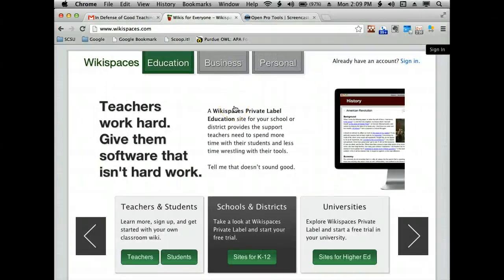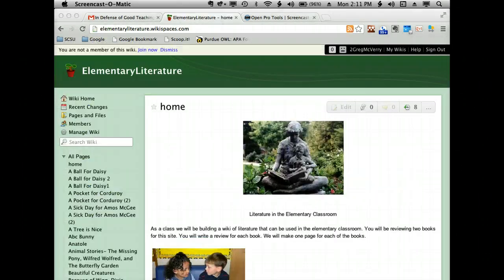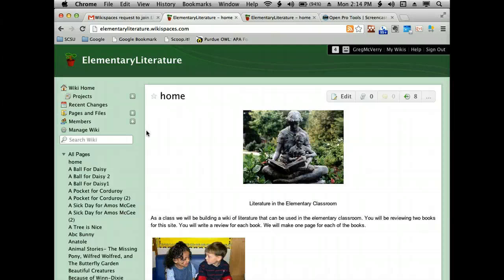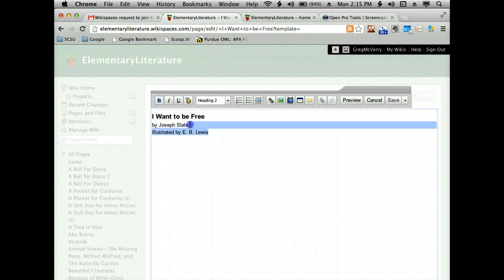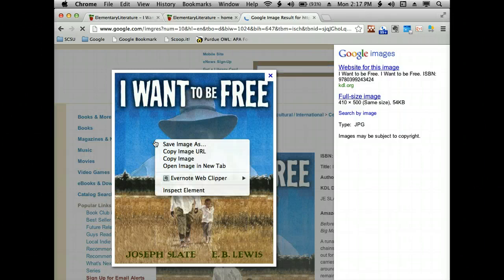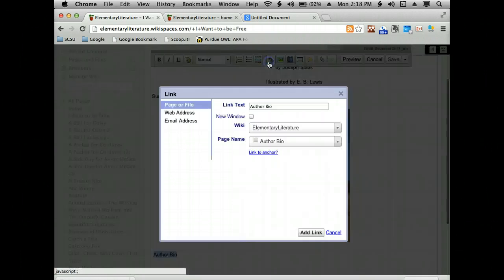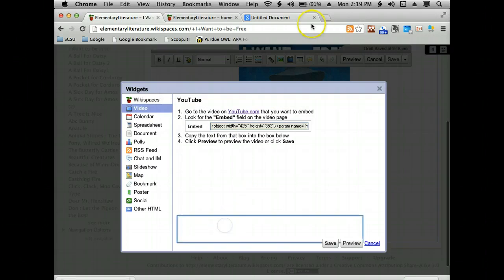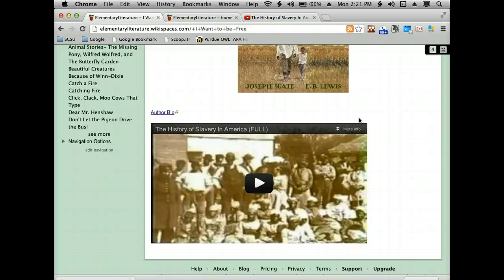Wikispaces 308/307 Tutorial